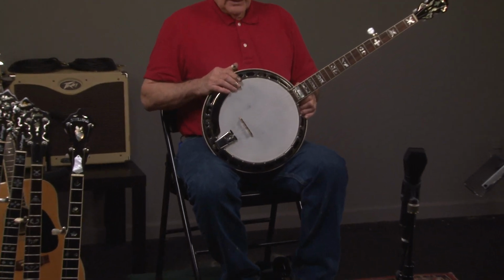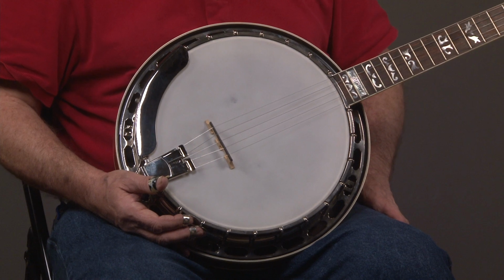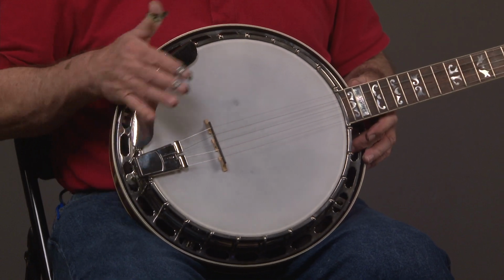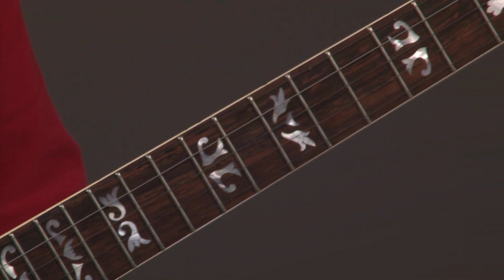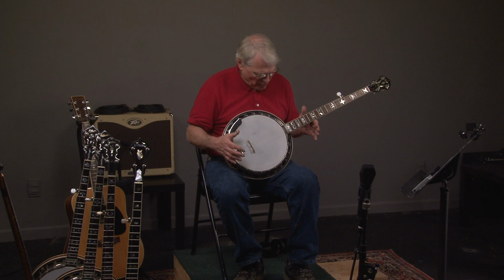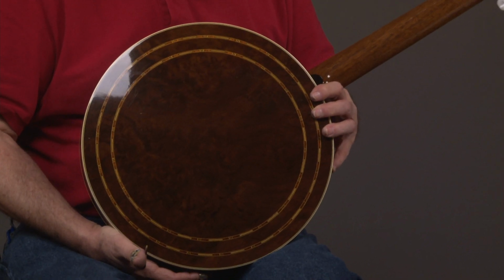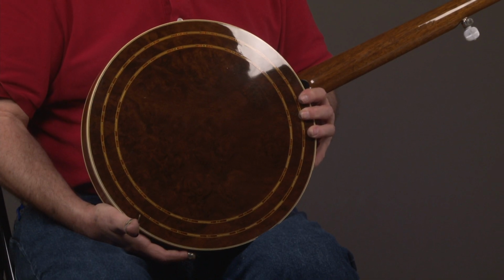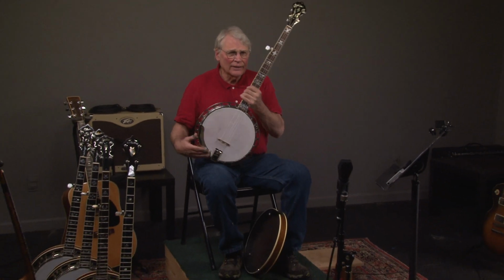2003 Gibson RB4 5 string Banjo with Geoff Hohwald Banjo Warehouse ATL